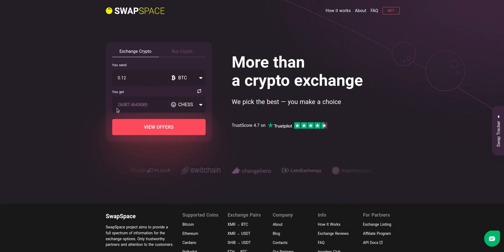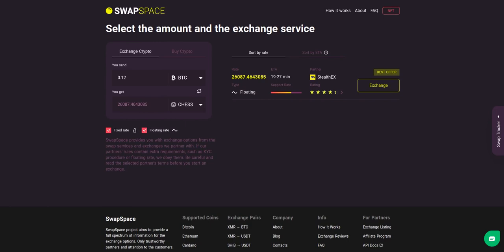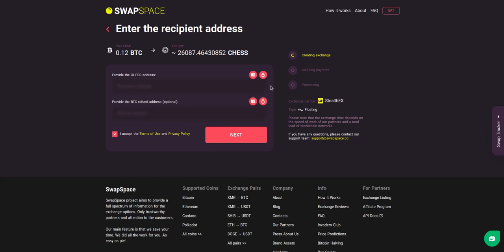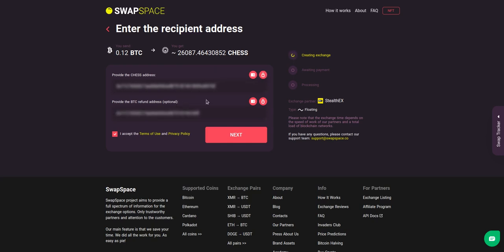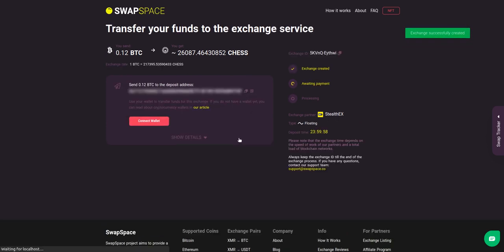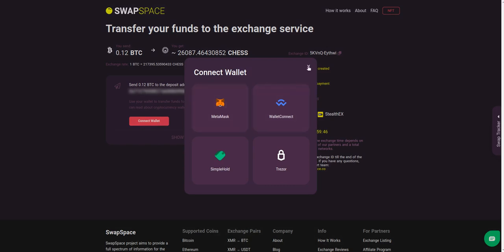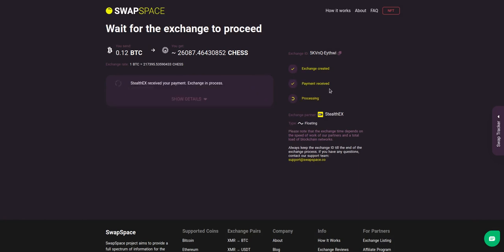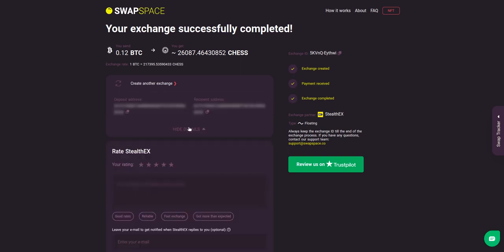How to Swap Bitcoin to Tranchess: BTC — CHESS Swap Guide | SwapSpace — Crypto Exchange Aggregator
In this tutorial, we’ll show you how to convert BTC to CHESS on SwapSpace. It’s easy and doesn’t even require registration or passing a KYC — if you have a cryptocurrency wallet, you’re all set! Just follow the four simple steps in the video to swap Bitcoin to Tranchess.

SwapSpace is an anonymous instant cryptocurrency exchange aggregator that provides offers for exchanging cryptocurrencies at the best rates. Swap 1500+ coins, including BTC to CHESS, buy crypto with fiat, read cryptocurrency exchange reviews for our partners, and get info on your favorite coins and crypto price predictions — all in one place!